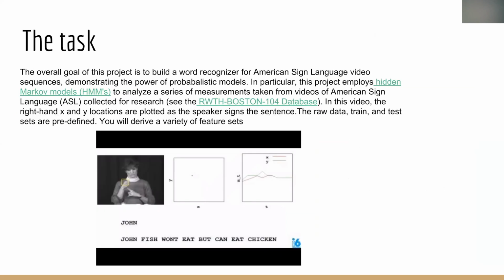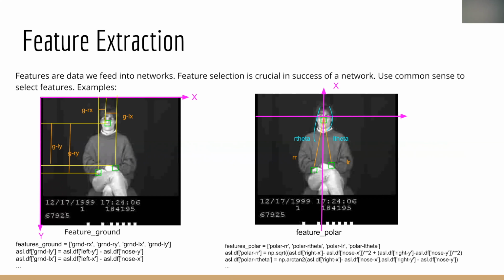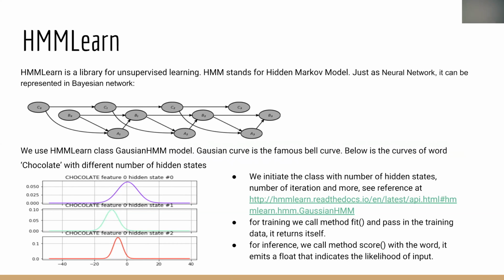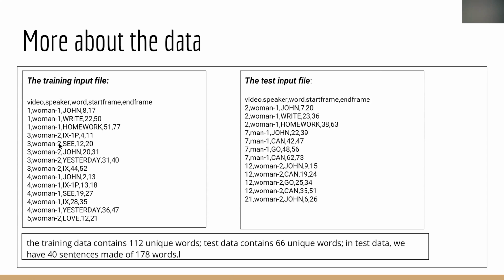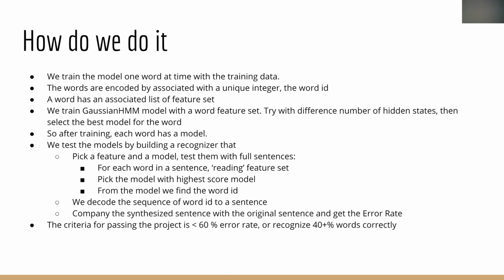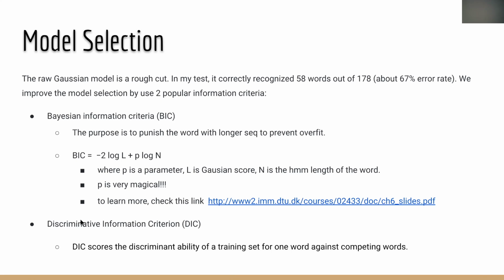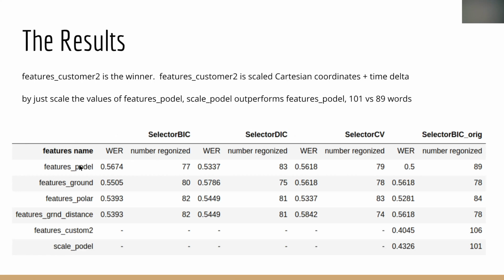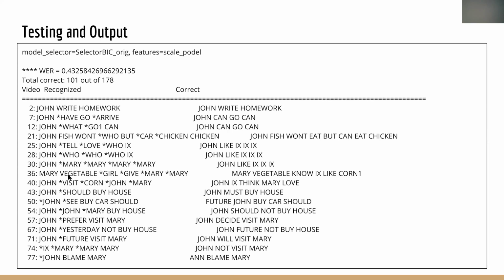Sign Language Recognition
Ming Rutar has shared 10 slides on Sign Language Recognition with Python. Sign Language Recognition can be used to translate sign language with computer vision to text, then neural networks to process the results.